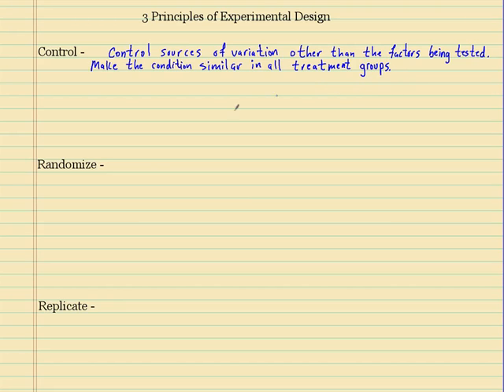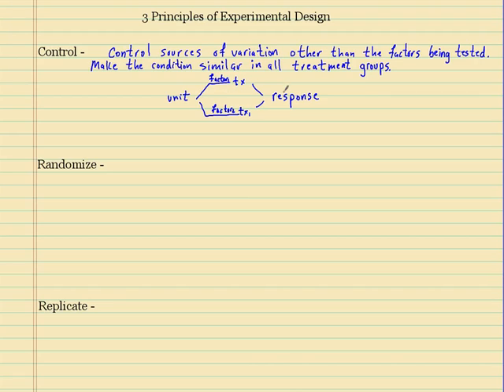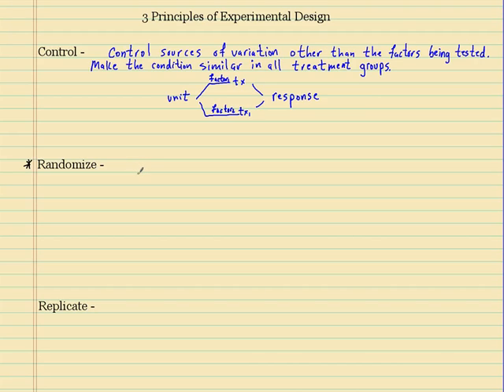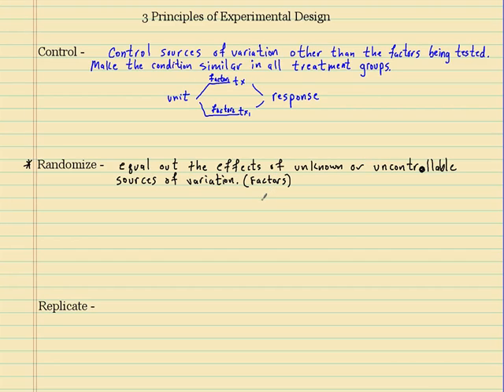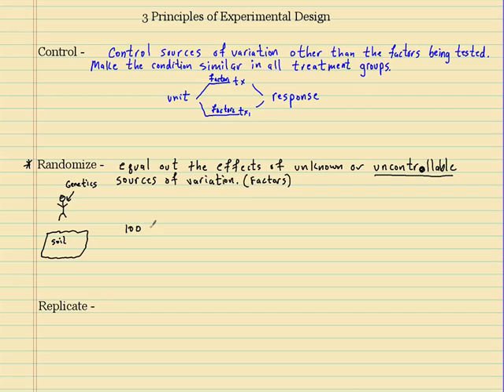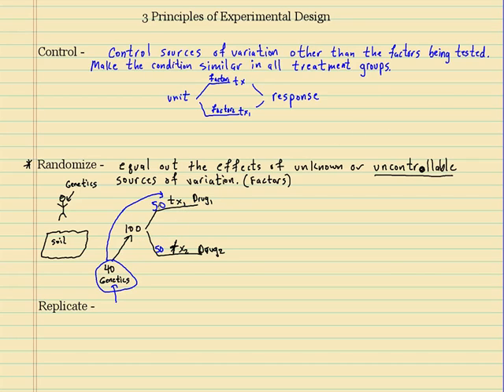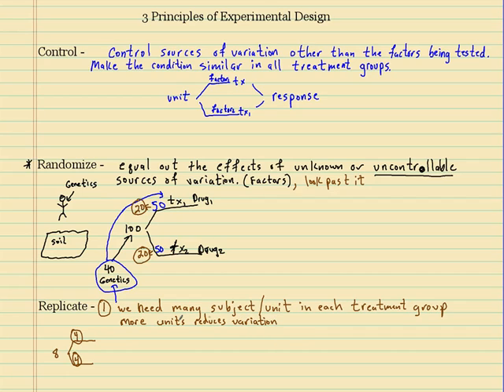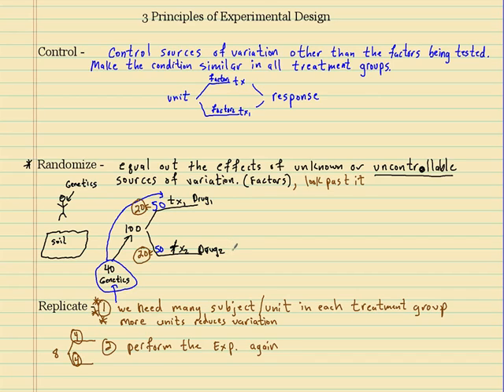Principles of Experimental Design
This video briefly explains the 3 principles of experiment design